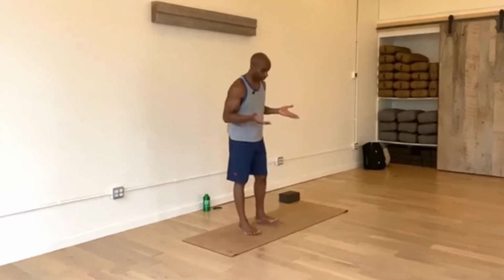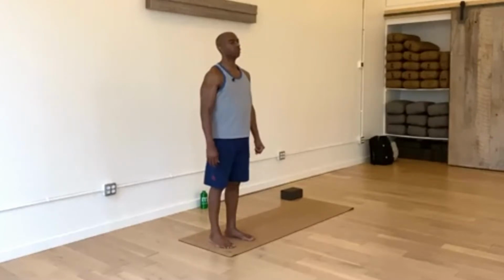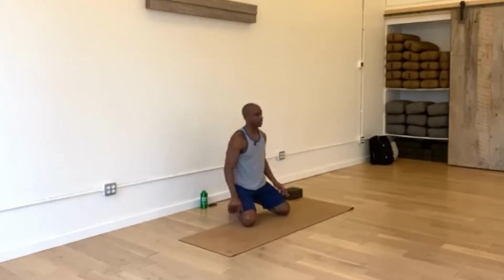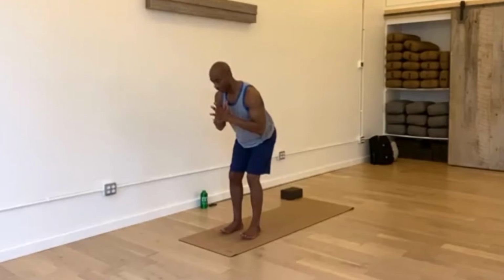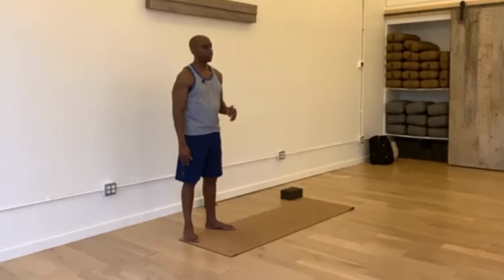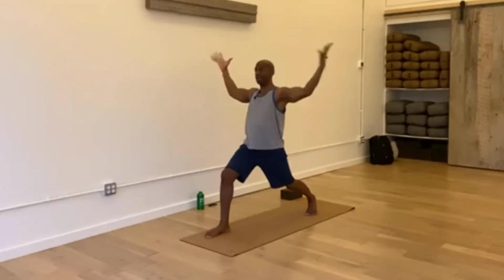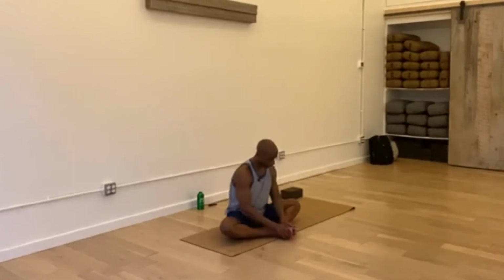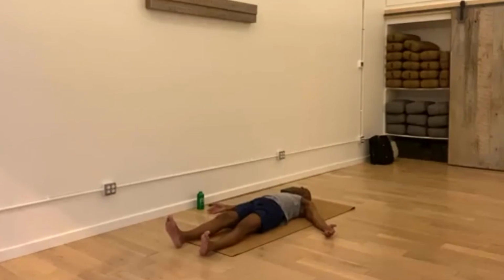Power Yoga with John of Mosaic Yoga - "Core Work"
John Cottrell of Mosaic Yoga in Salt Lake City teaches a Power Yoga Class. In this power vinyasa yoga practice, John guides you through a dynamic core class with will provide strength and stability.

You can find us in our NEW location for IN-PERSON YOGA CLASSES: Mosaic Yoga at The Local Co-Op located at 1991 South 1100 East in Salt Lake City.
Basic Warrior Patron is only $30 per month. Here is a NEW TIER: “Share The Love” for only $5/month. A simple way to support the Mosaic Yoga instructors.